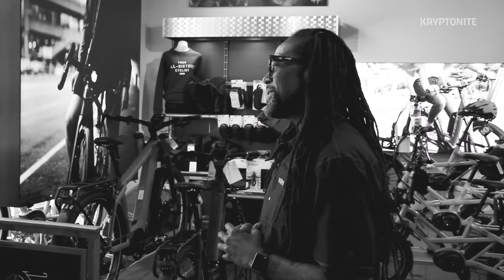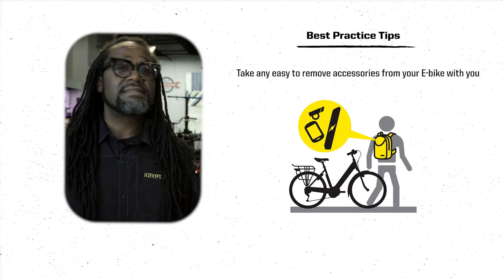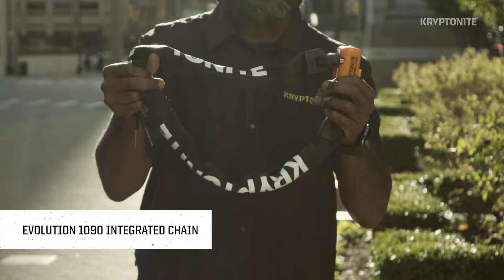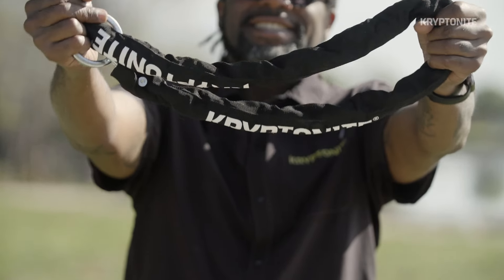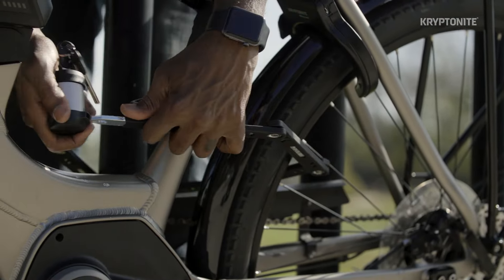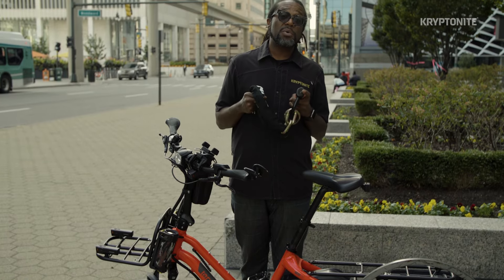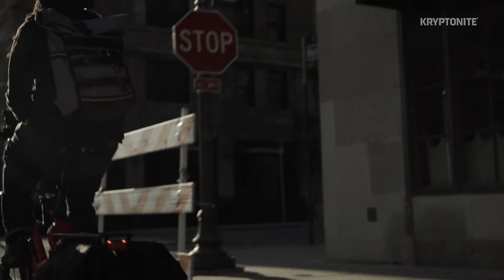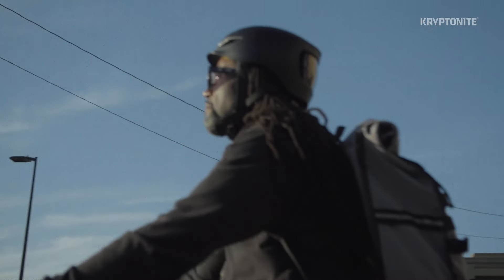E-Bike Proper Lock-Up - How to Secure your Ebike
Ebikes are a awesome! They're also a sizable investment. Make sure to take the necessary steps to secure your ebike.

We spent some time with Jason Hall in Detroit, MI from Electric Avenue Bikes to go over different types of ebikes, and some popular types of locks to help secure them.